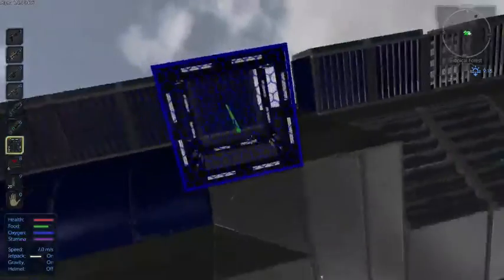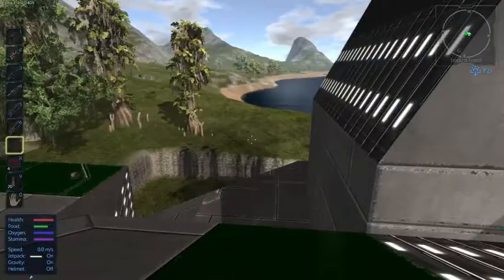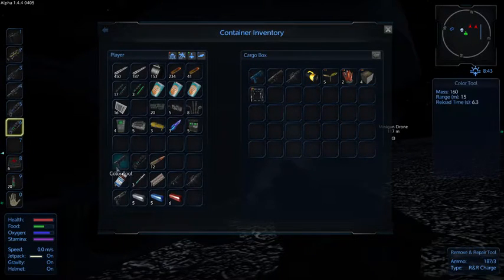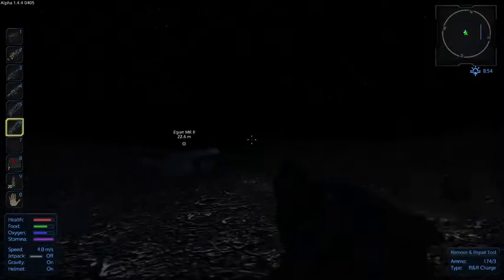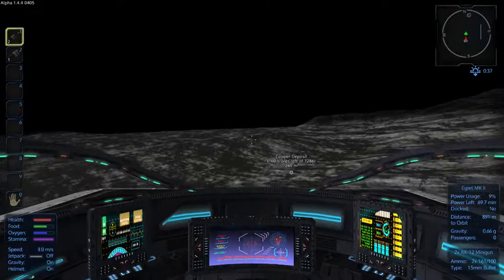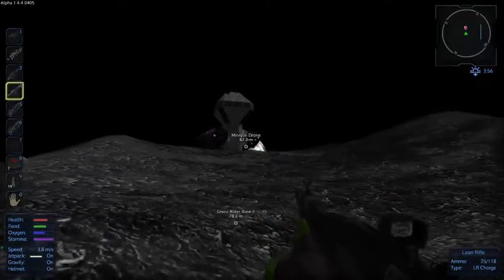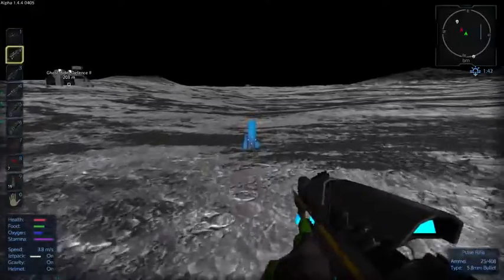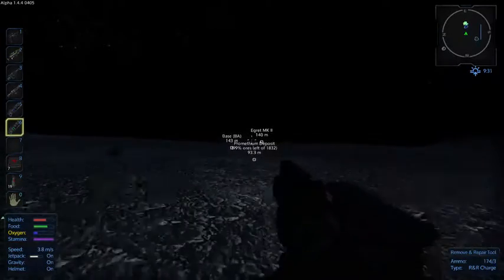Let's Play - Empyrion Galactic Survival - Episode 10 Combat on the moon part 1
In this episode I prepare for my assault on the Ghost Rider Base on Akua's moon. I have to take out the defensive positions first.